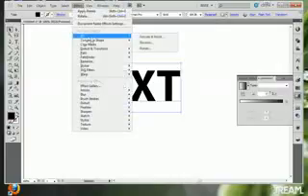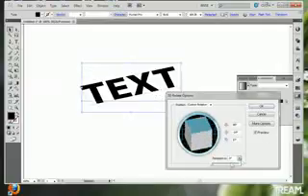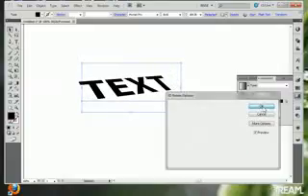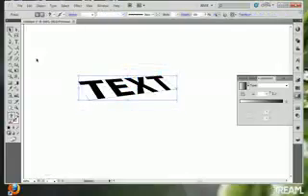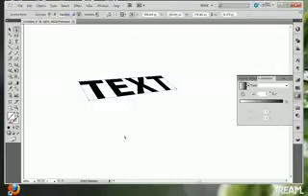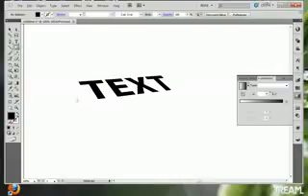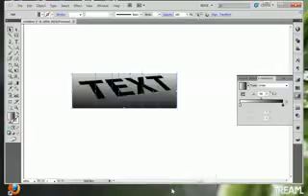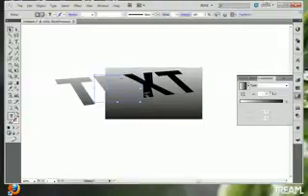Illustrator Text Tutorial 3D Inverted 36